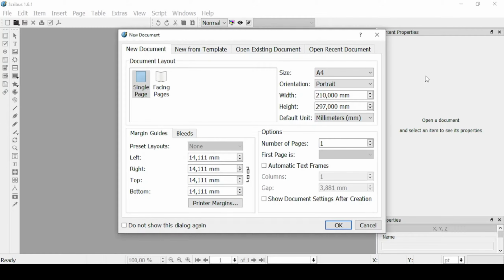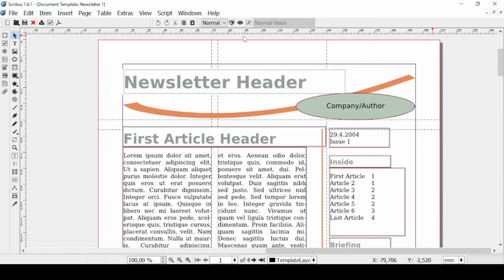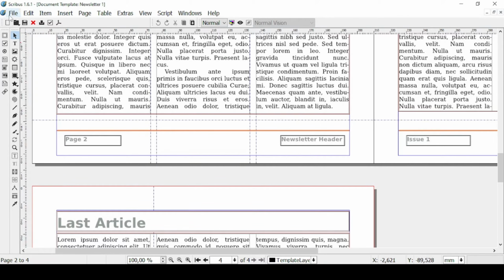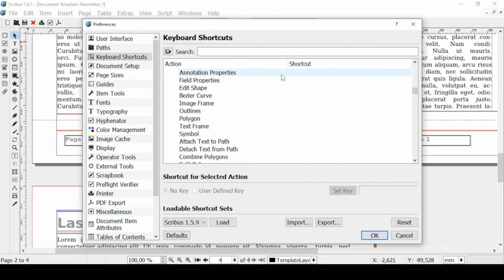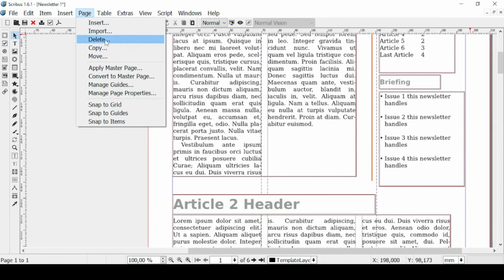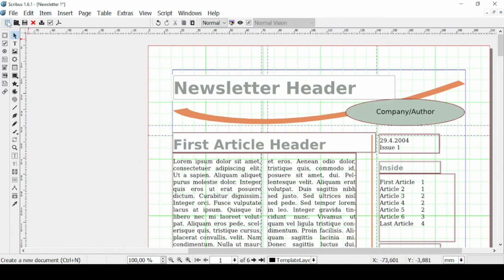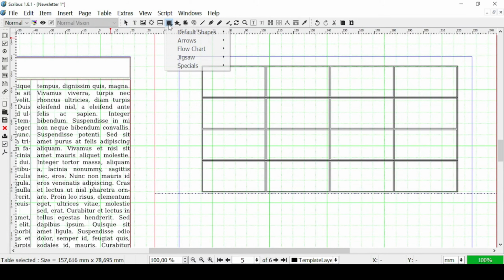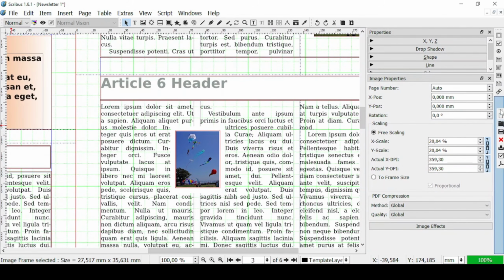SCRIBUS - Lesson 01 - Introduction, Workspace, Menu, Instruments, Windows, Main functions, Formats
Videocourse SCRIBUS - Lesson 01 - Introduction to the Software, Workspace, Menu, Instruments, Windows, Main functions, Formats

DESCRIPTION: How to get the SCRIBUS software started, open a new document, use the Menu options, the instruments, and work with the windows to create a Workspace made for your needs and your activities.